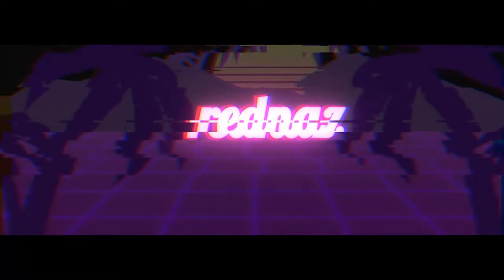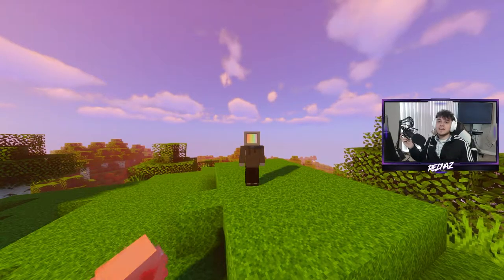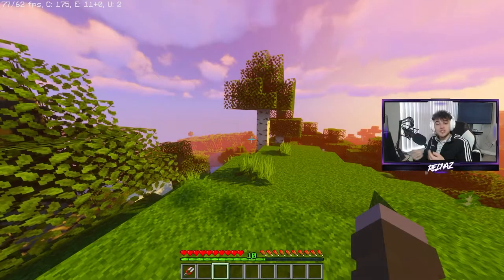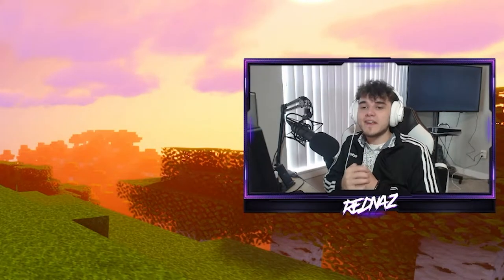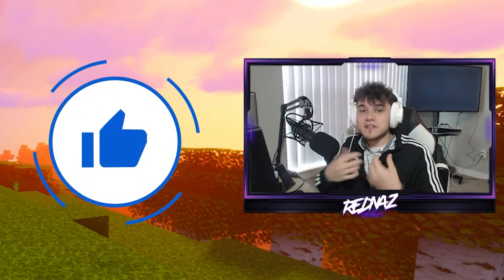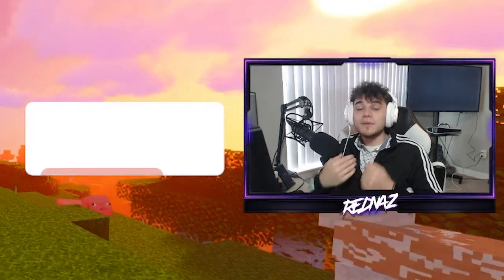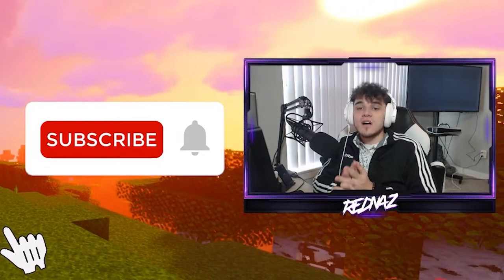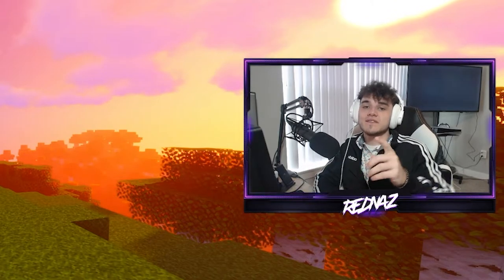How To Get "HAVE A SHEARFUL DAY" in MINECRAFT! | Have A Shearful Day Achievement/Trophy Guide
This is an achievement/trophy guide for the HAVE A SHEARFUL DAY achievement/trophy! Let me know what other Minecraft achievements/trophies you would like to see guides for!

rb.gy/82rrbz